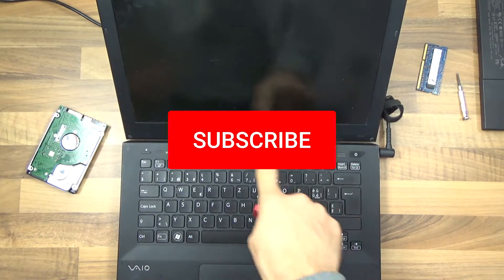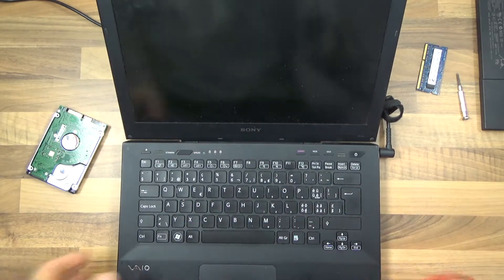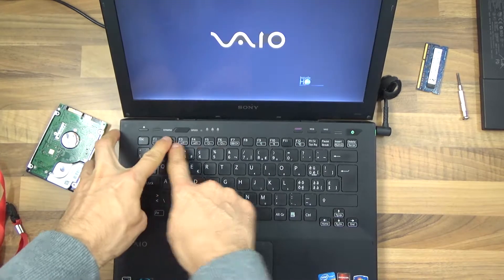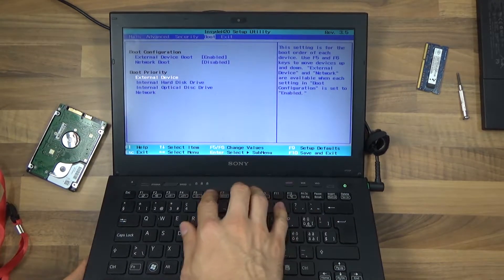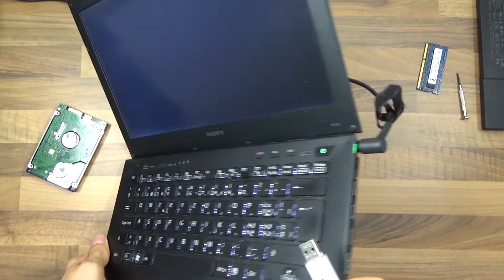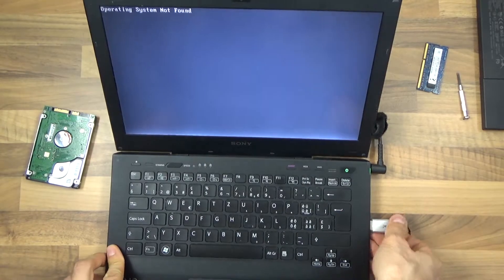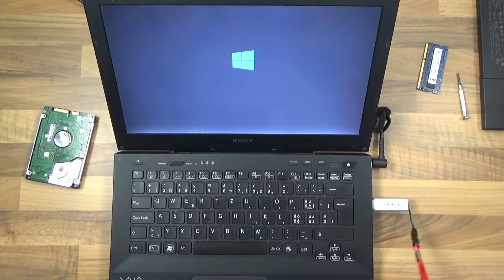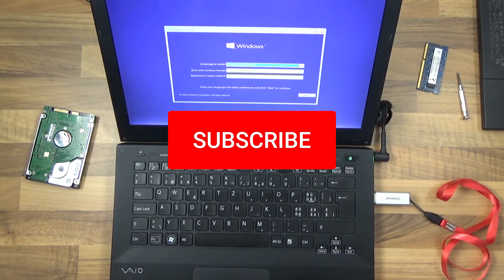[solved] OPERATING SYSTEM NOT FOUND (USB3)